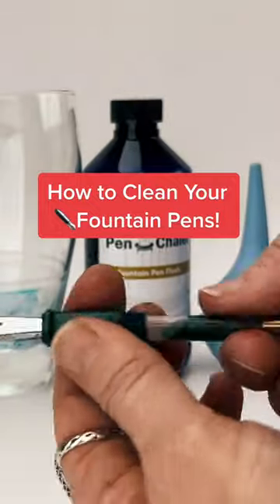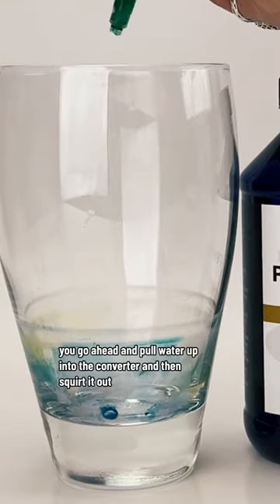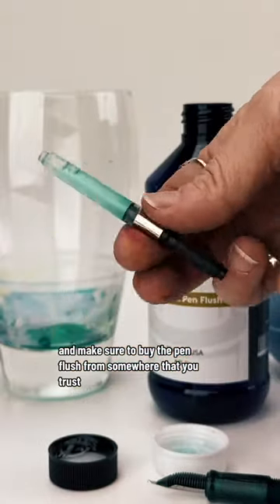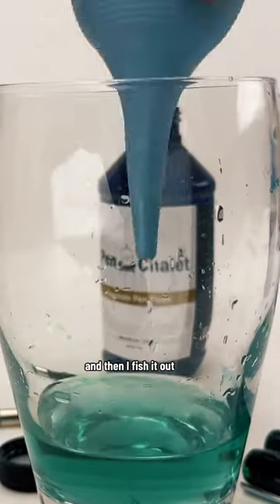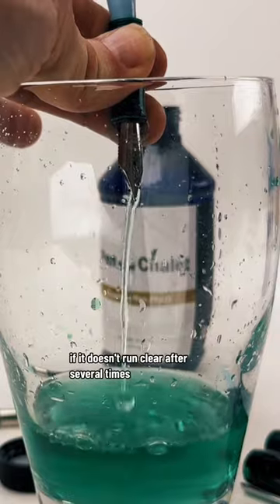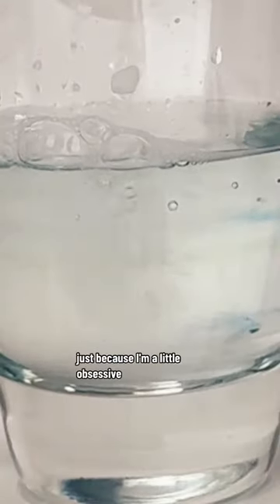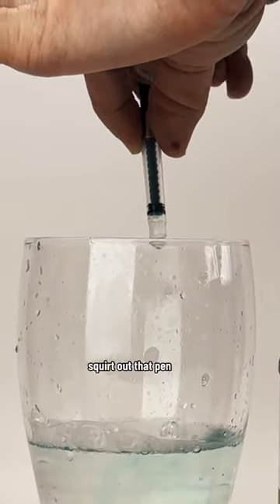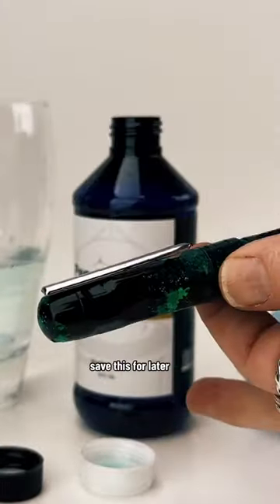So It's Time to Clean Your Fountain Pen - Do You NEED Pen Flush?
Pen Flush? What's that? And do I really NEED it? We hear this question a lot. Watch the video to see how to clean your fountain pen. In the meantime, here's the quick answer:

Pen flush is a cleaning solution for fountain pens used to fully clean the pen of lingering ink and any other particles. The main ingredients are ammonia, water, and Dawn dish detergent.

Do you need it? Not usually - most of the time you can clean out your fountain pens with water alone. But there ARE some scenarios that call for a bit of extra oomph, and I recommend keeping some pen flush handy for just such occasions.

1. After using a shimmering fountain pen ink
2. When you are going to store your pen for a longer period of time
3. If you accidentally left an inked pen unattended so long the ink dried out
4. If you are having problems with inconsistent ink flow

How to use pen flush: Draw the pen flush into your pen or your pen's converter, let it soak, and then rinse it out with water. Do this repeatedly to make sure you've rinsed away all the pen flush.

If you're in need of pen flush, or any other pen care or fountain pen maintenance tools or supplies, visit PenChalet.com.